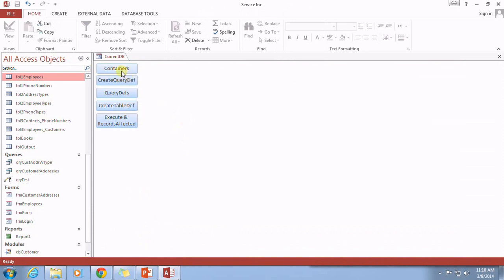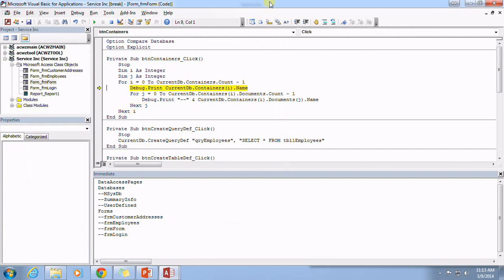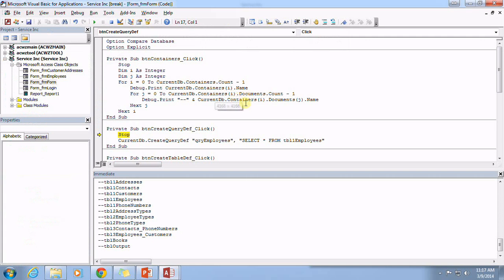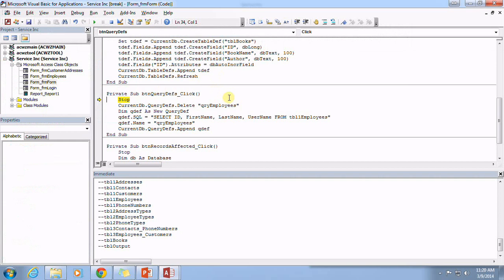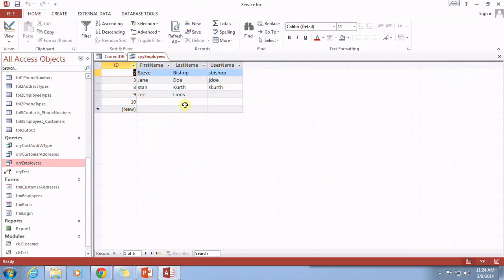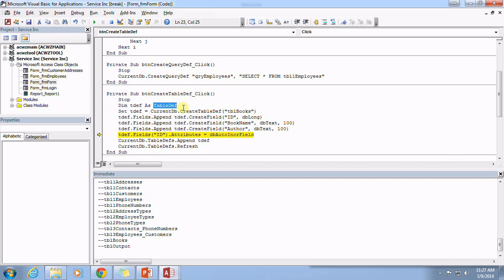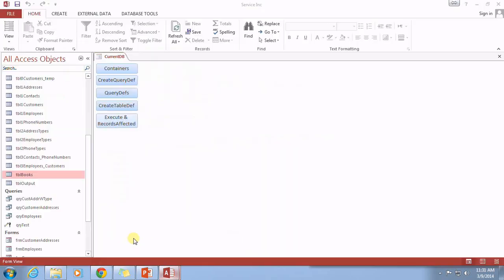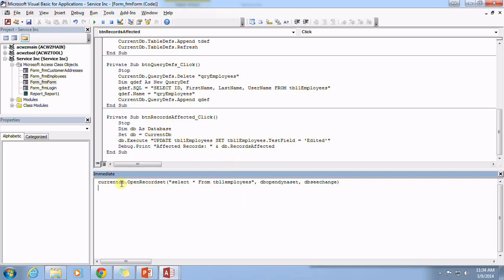42. VBA - CurrentDB (Programming In Access 2013)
VBA - CurrentDB in "Programming in Microsoft Access 2013".  Hosted by Steve Bishop.